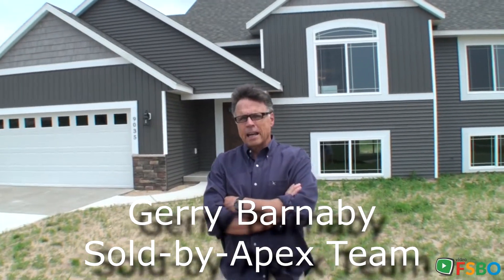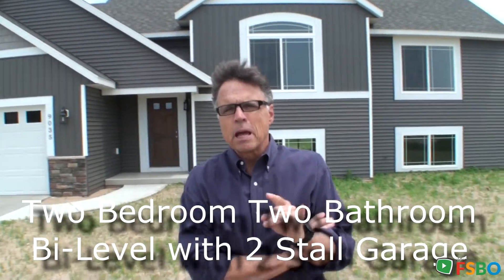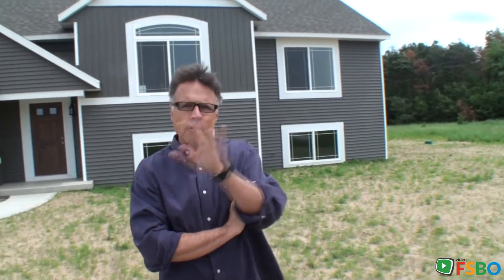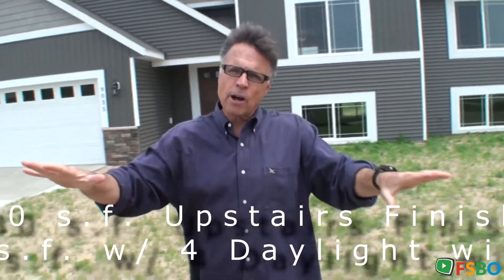Summary - 9035 Meadows Pointe Allendale, MI 49401 Home Sale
Take the Video Tour of this Builder home that has been sold but is currently under construction in several other communities in West Michigan.

This house used as subject in the interior views of the home was sold at full price offer. We are currently constructing a limited number of these homes in on lots in these communities. See other listings. Builder is in various stages of completing construction of this home, with your color choices having homes constructed in the interior nearly identical to these homes in Byron Center Real Estate Michigan 49315, Alendale Real Estate Michigan 49401, Caledonia Real Estate Michigan 49316, Dorr Real Estate Michigan 49313, Hopkins Real Estate , Michigan Wayland Real Estate Michigan 49348.

This house can be put on your lot for $.___________,00. (Contact Agent)

Excellent new construction home with full warranty. This very attractive brand new build has a great floor plan with a private master suite and full stainless steel kitchen appliance package. Wood floor, pantry, and very well decorated home sits on one of the nicest lots in the development, backing up to all woods and privacy. Daylight windows in basement allow opportunities for many additional llegal bedrooms downstairs as if finished in that fashion. One bedroom, bath and utility room already framed, plumbed.

Allendale Real Estate Sale
Allendale Property Sale
Allendale Homes Sale
Allendale Single_Family Sale